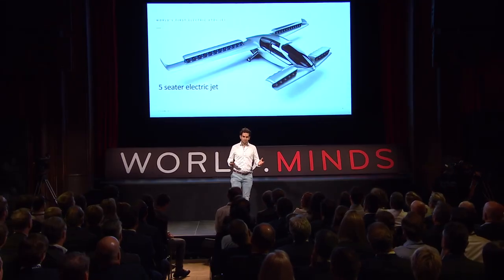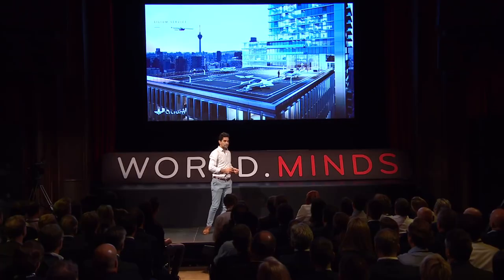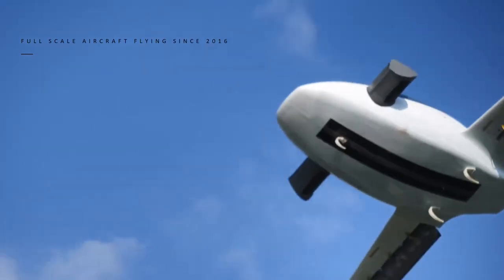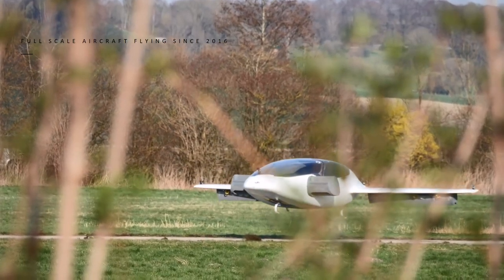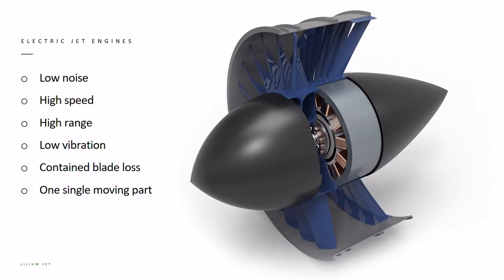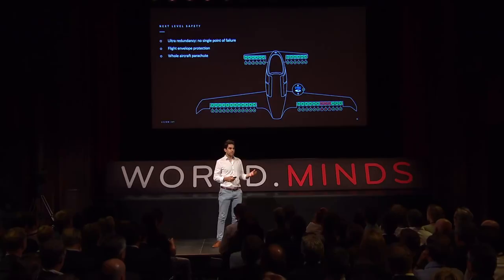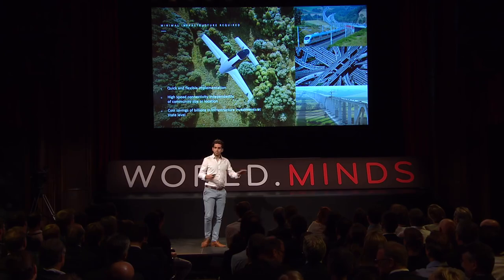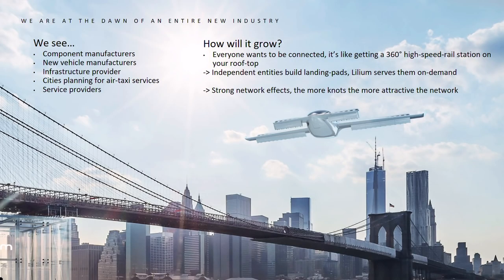EVTOL ‘Passenger Aircraft’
SOURCE:  WORLD.MINDS

The Lilium Jet is an eVTOL designed and manufactured near Munich, Germany. The Jet uses swiveling ducted fans to provide vertical thrust for takeoff and landing. These same fans then slowly rotate towards rear facing as the Jet accelerates and converts to its forward flight mode.

"At Lilium, we have invented a completely new aircraft concept for the modern age. While vertical take-off and landing (VTOL) itself is not new – after all, quadcopters, tilt rotors and tilt wings are well-known concepts – we did not want to accept the compromises inherent to these configurations.

Quadcopters excel with their simplicity but are highly inefficient in cruise flight. Transition aircraft can fly three times faster and ten times further with an equally sized battery, but system complexity is usually much higher.

So, the goal was set: defining a transition aircraft concept with better performance in safety, noise, speed, range and payload than existing concepts, while cutting complexity to one third.

We challenged physical limitations, mechanical complexity and energy laws, until we came up with something new and unique. Something simple and efficient."

The Jet

The Lilium Jet consists of a rigid winged body with 12 flaps. Each one carries three electric jet engines. Depending on the flight mode, the flaps tilt from a vertical into a horizontal position. At take-off, all flaps are tilted vertical, so that the engines can lift the aircraft. Once airborne, the flaps gradually tilt into a horizontal position, leading the aircraft to accelerate. When they have reached complete horizontal position, all lift necessary to stay aloft is provided by the wings as on a conventional airplane.

One Flap,
Covering it All.

The beauty of this system is its simplicity. In comparison to existing concepts, Lilium Jets require no gearboxes, no foldable or variable pitch propellers, no water-cooling, and no aerodynamic steering flaps. Just tiltable electric engines.

What’s more: The Lilium Jet has the highest possible structural efficiency. As we can provide differential thrust from the engines in cruise flight, no stabilizing tail is necessary.

Efficient and Fast.

The design of the electric engines ensures a very low drag coefficient in cruise flight, leading to a higher speed and range. The energy consumption per seat and kilometer thereby becomes comparable to an electric car – but the jet is 3 times faster.

More Efficiency at Low Speeds.

The Lilium Jet uses an integrated high-lift system. The objective is to increase the lift of the wings even at low speeds to save energy. While hovering is very energy-consuming, as an aircraft must provide thrust equal to its own weight, dynamic lift of wings consumes much less energy to stay aloft. So, it is important to create as much dynamic lift from the wings as possible, even at very low speeds.

Electric Jet Engines

The electric jet engines work like turbofan jet engines in a regular passenger jet. They suck in air, compress it and push it out the back. However, the compressor fan in the front is not turned by a gas turbine, but by a high performance electric motor. Therefore, they run much quieter and completely emission-free.
Our Take on the Lilium Jet
The Lilium Jet is sleek, fast, and successful thus far in flight testing. Lilium has produced (in under 5 years) a very viable prototype eVTOL with a target entry to market of 2025, and a target first manned flight in early 2019. Given their past timeline and rate of progress, both of these goals seem achievable by the German team. Furthermore, the company has gone to great lengths to ensure that their entire experience matches the design paradigms of their eVTOL, and that they make no compromises in safety or the operation of their eVTOL. While keeping relatively quiet in terms of public demonstration flights, the videos depicting flight testing of the Jet are impressive enough on their own and should be a good indicator for future success of the company.

Presentation at WORLD.MINDS MOBILITY on the world’s first electronic, autonomous personal aircraft.

Daniel is Co-Founder and CEO of Lilium Flight. Learn more about the incredible work of Daniel and his team